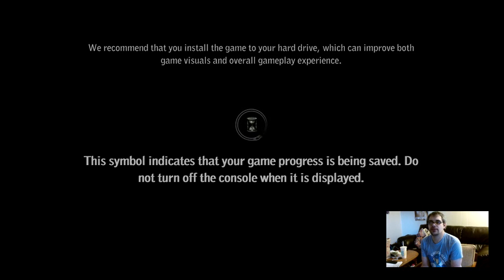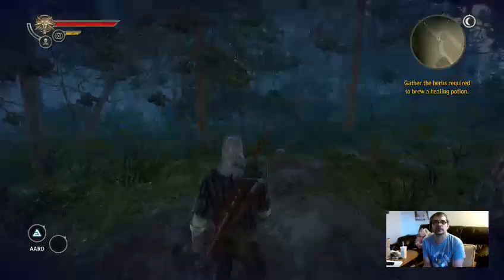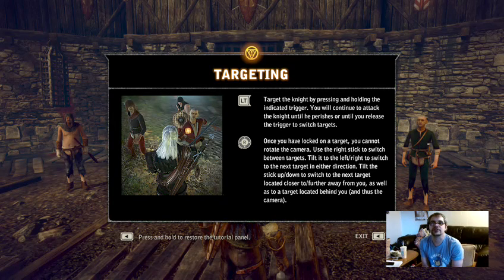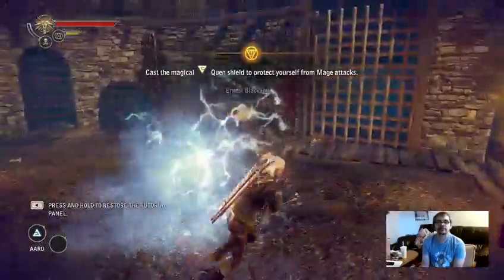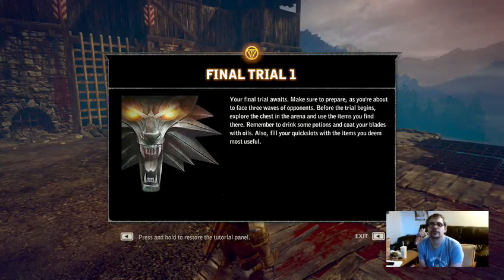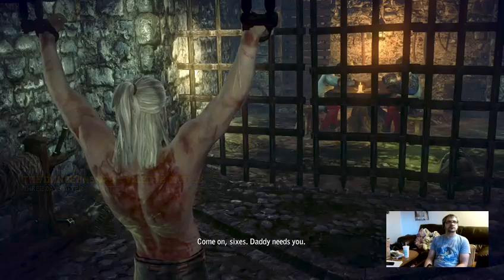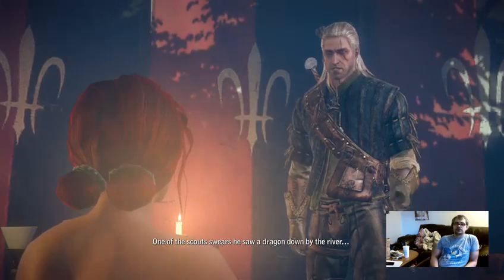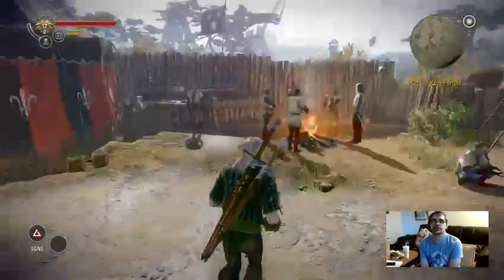[X1]Achievement Roulette! - Witcher 2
Still didn't get an achievement. oh well, next time!